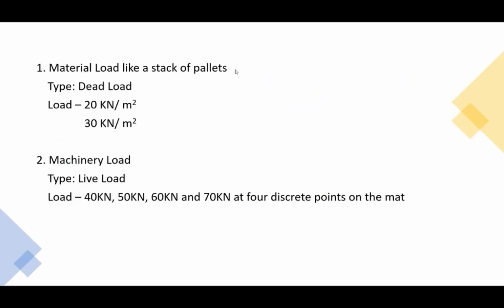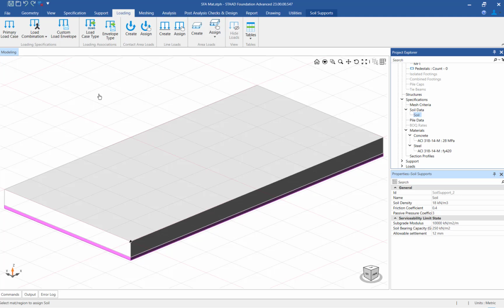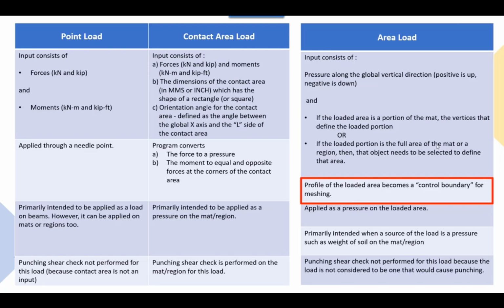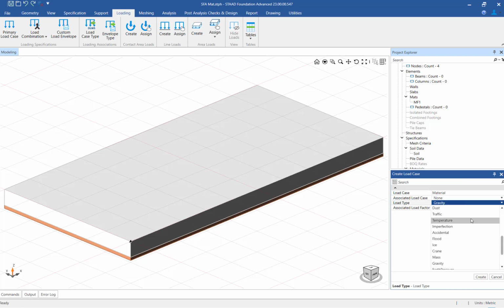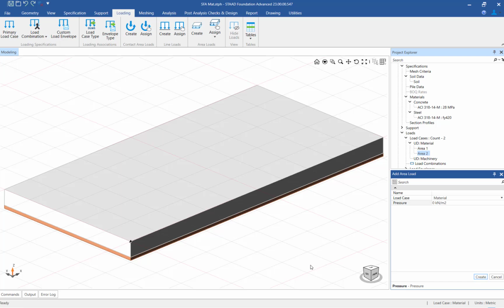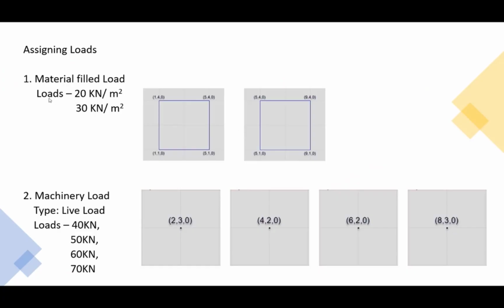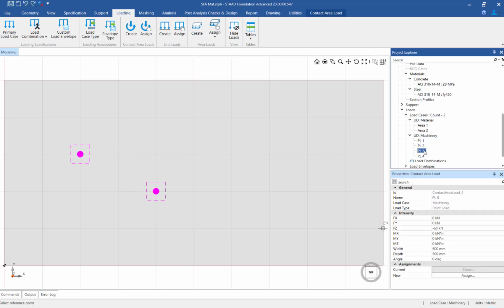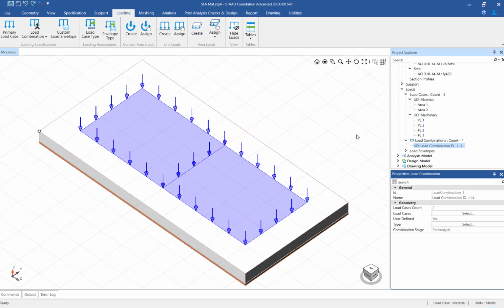Modeling Loads on Mat Foundations in STAAD Foundation Advanced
In this video, you will learn how to model loads on mat foundations in STAAD Foundation Advanced.